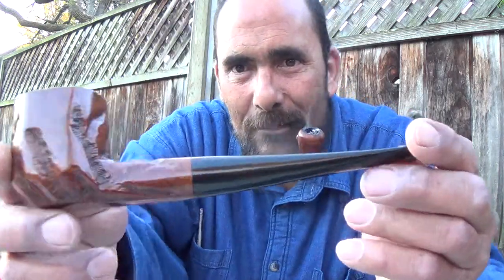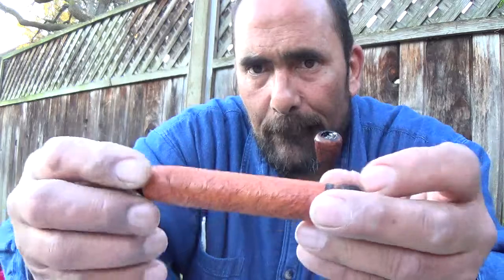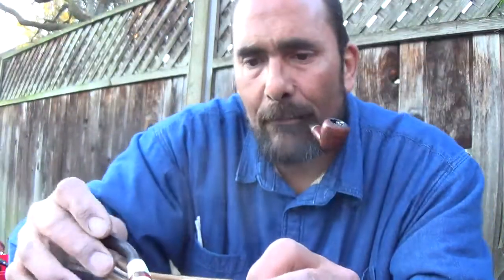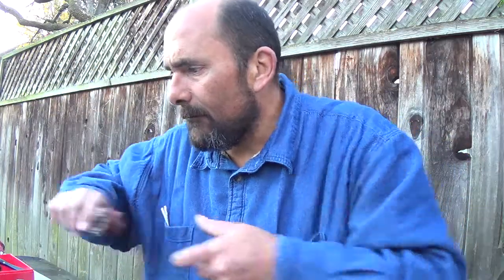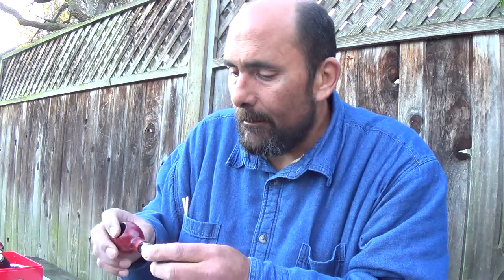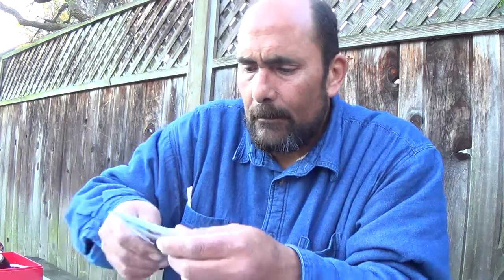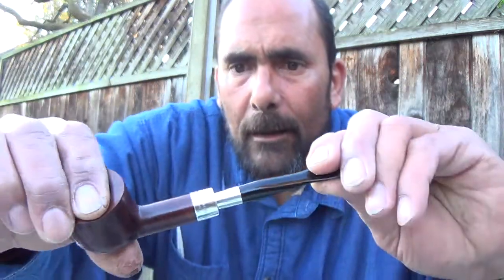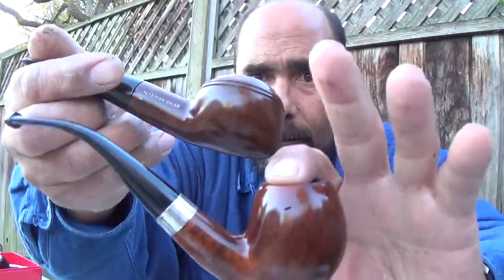first video of my pipe collection 1 of ?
thank you for wanting to see them this is week one video and I will show a video a week